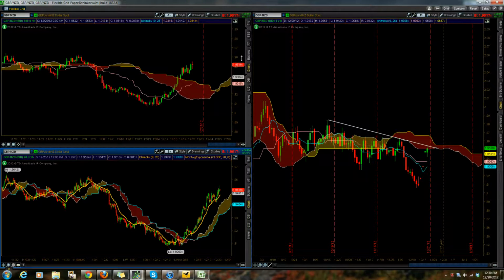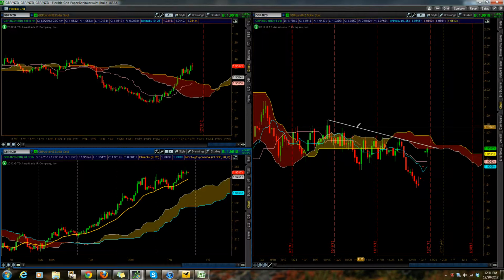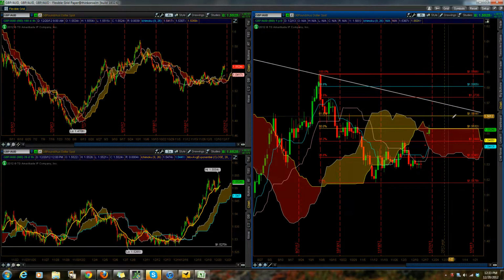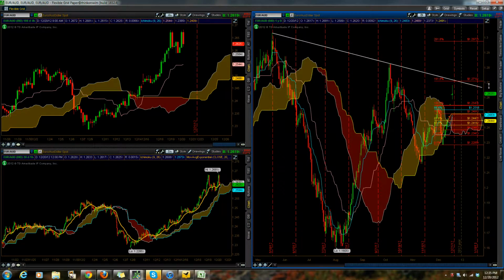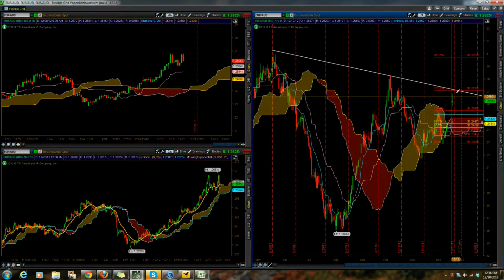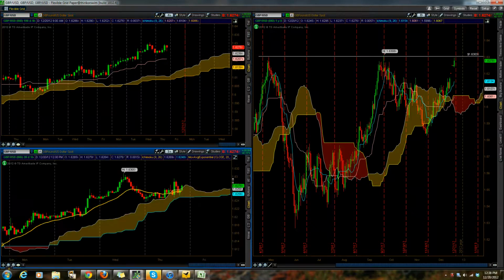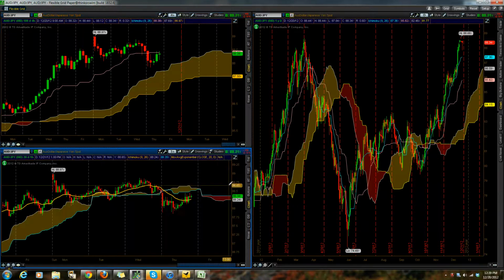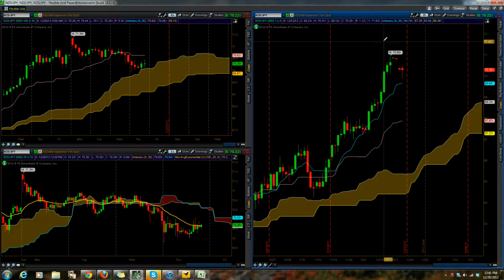Ichimoku Video 12/20/2012